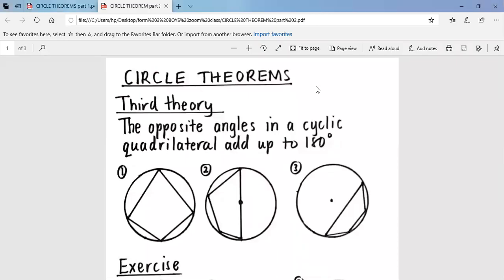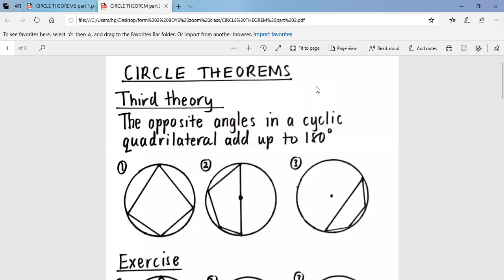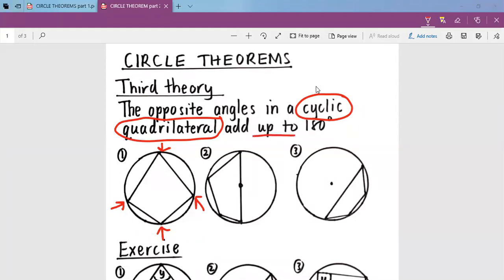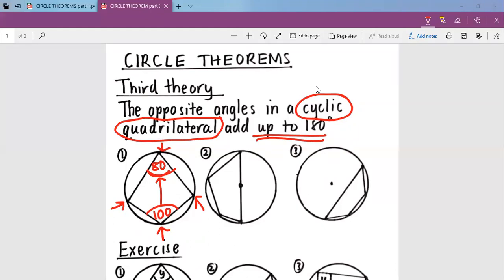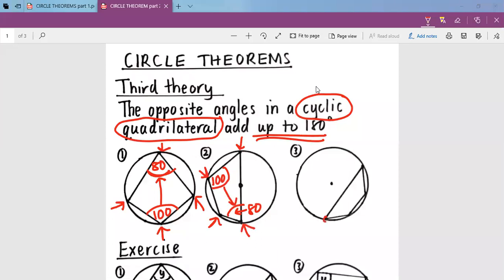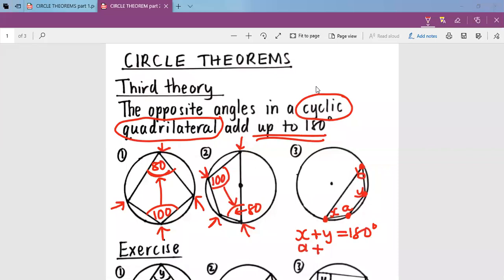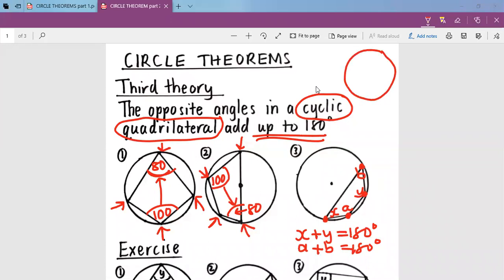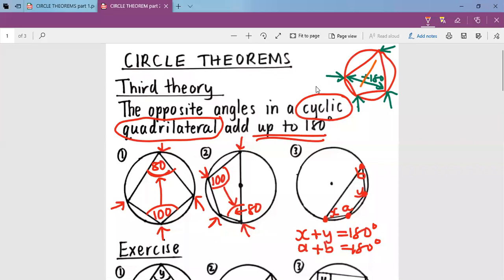CIRCLE THEOREM part 2